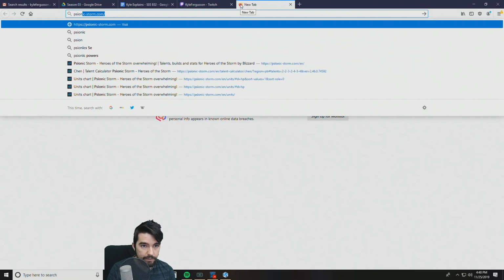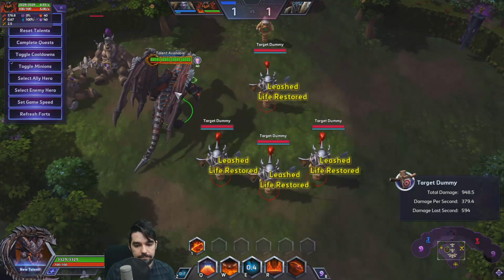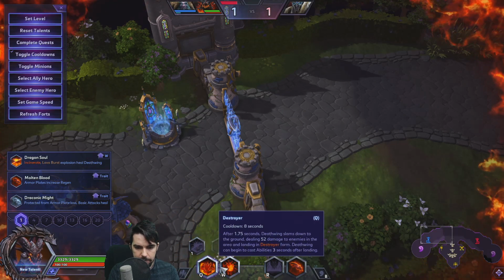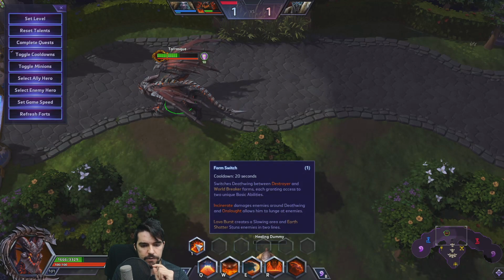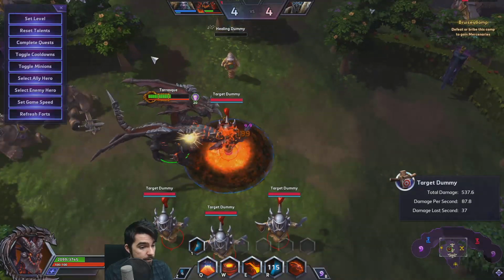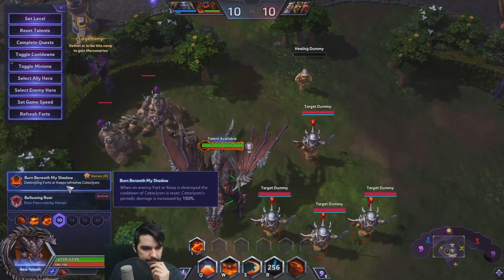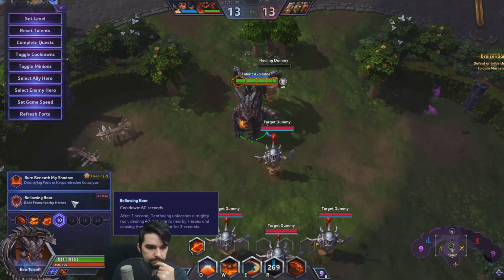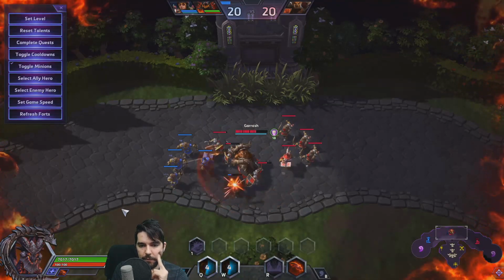The Big Boy - Deathwing Try Mode (Livestream)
Everything clicked, everything I can think of with the biggest baddest boy in town: Deathwing!

We record these videos live every Tuesday and Wednesday!

Support the creation of more content!